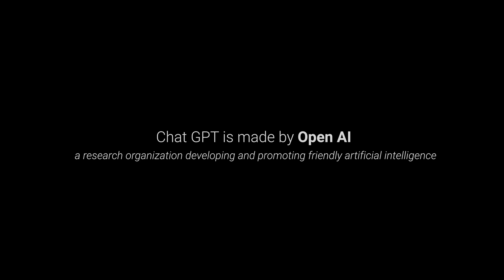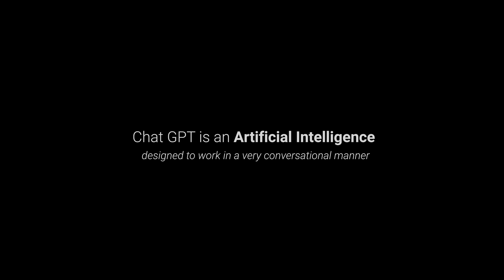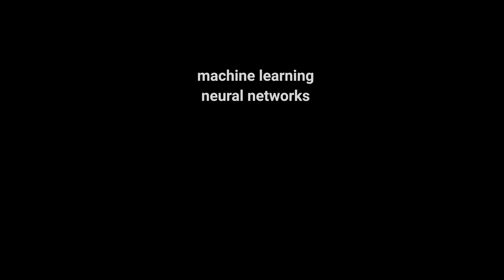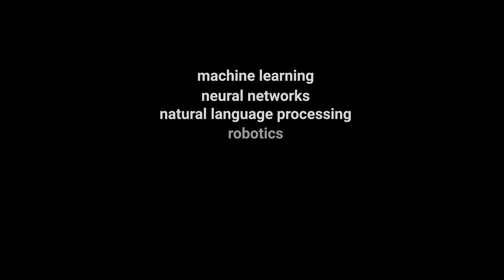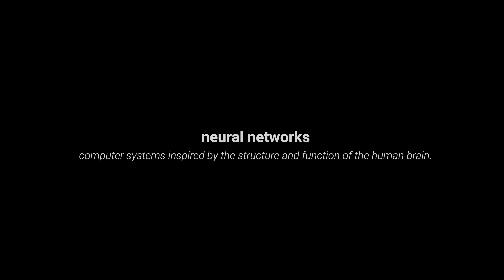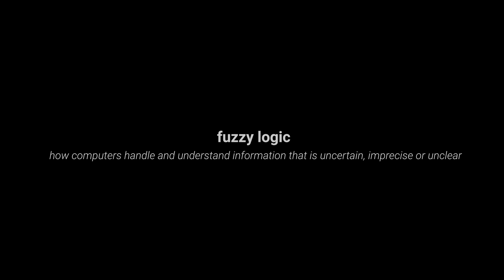How ChatGPT WORKS (For Non-Technical People) | Understanding AI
How ChatGPT Works (For Non-Technical People)

CHAPTERS

Introduction - 00:17
Why artificial intelligence is useful - 02:10
What AI systems Chat GPT generally* uses - 04:22
Diving a little deeper into AI Systems - 05:40
So, what is  Chat GPT? - 11:42
What are AI models? - 12:24
Wrapping it all up - 14:00

A Crash Course on the technology behind Chat GPT and artificial intelligence in general.

My last few videos have been about the evolution of artificial intelligence, specifically with a focus on the developments and use cases of the two AIs making waves: ChatGPT and the MidJourney / Stable Diffussion image generators.

But, I recently got a request to explain what exactly ChatGPT is and what it can do.

This video is a primer for non-technical people to understand the basics of artificial intelligence, specifically to understand what’s under the hood of ChatGPT, the AI that’s taken the world by storm.

At its very basic level, these are the two things you need to understand about ChatGPT:

1. Chat GPT is made by Open AI, a research organization that focuses on developing and promoting friendly artificial intelligence.

2. ChatGPT is an artificial intelligence designed for answering questions, performing tasks and solving problems in a very conversational manner. It’s basically as simple as that. However, because of how complex it is, people are finding very interesting uses for Chat GPT. I’ve personally used it to write fictional stories, program hardware, discuss country policy and develop branding for a company.

What we collectively call artificial intelligence is actually a combination of many things, mostly categorized into about six broad groups: These are Machine Learning, Neural Networks, Natural Language Processing, Robotics, Expert Systems, and Fuzzy Logic.

ChatGPT harnesses the following concepts of artificial intelligence.

1. Machine Learning which is a way for computers to get better at certain tasks by learning from a wide variety of data.

2. Natural Language Processing which is a way for computers to communicate naturally with us by understanding and generating human language.

3. Neural Networks which are a type of artificial intelligence that is inspired by the structure and function of the human brain.

4. Fuzzy Logic which is a type of mathematical system that is used to represent and understand information that is uncertain, imprecise or unclear. Or… you know, fuzzy.